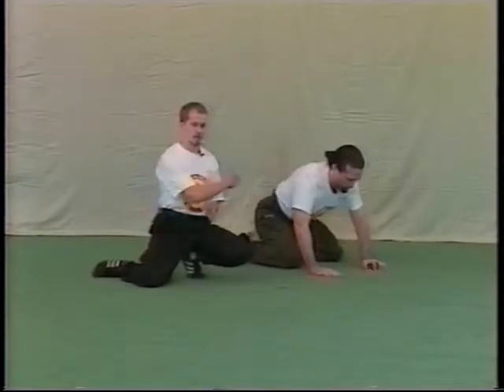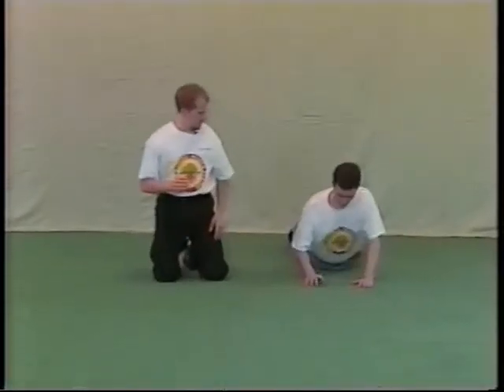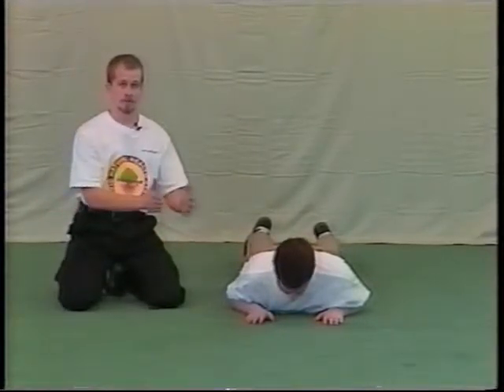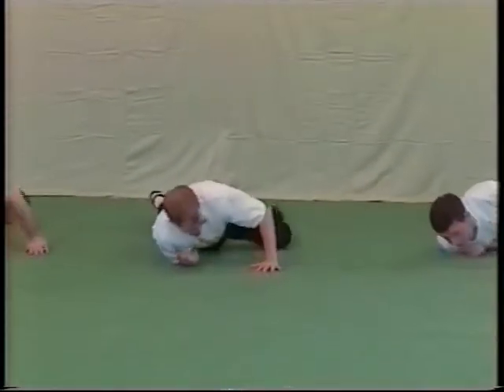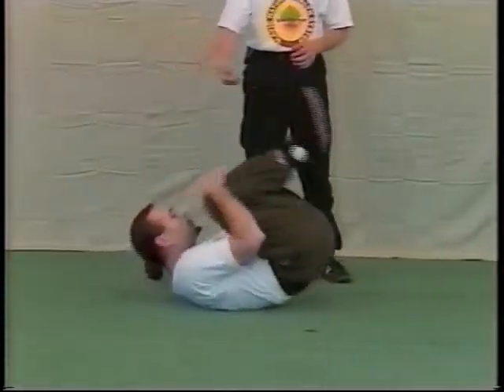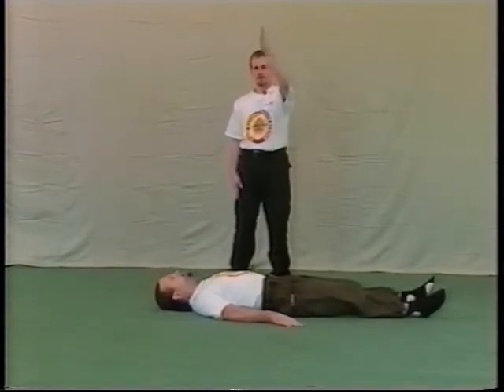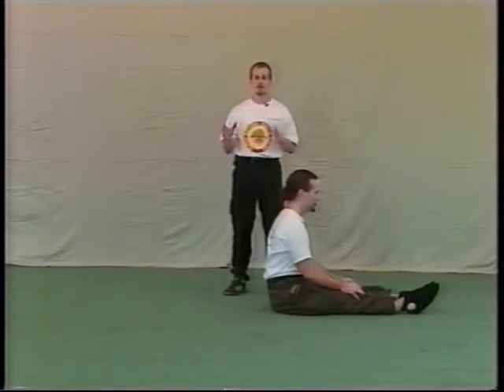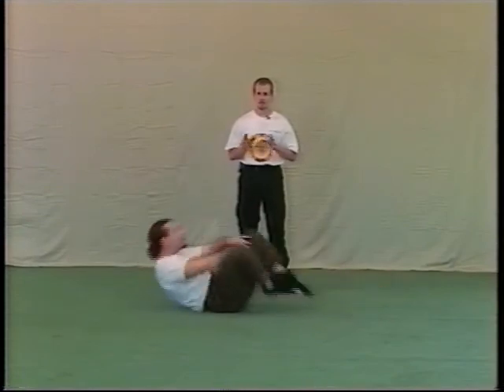Zdorovye Volume 1 2 3